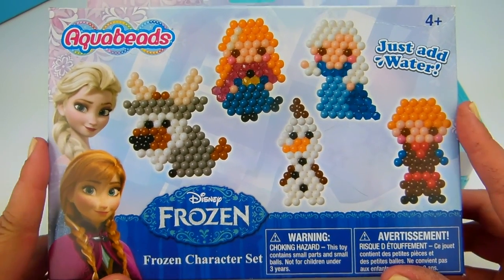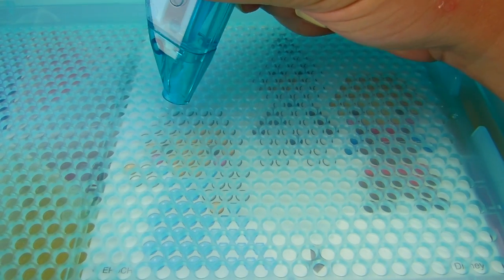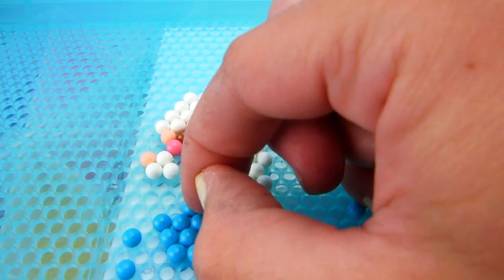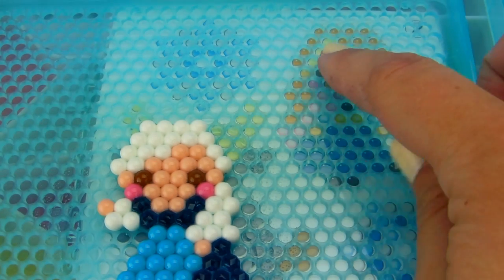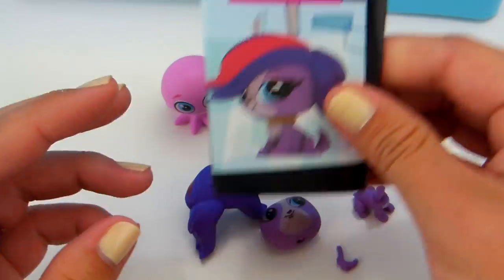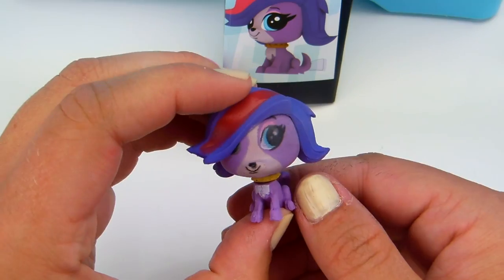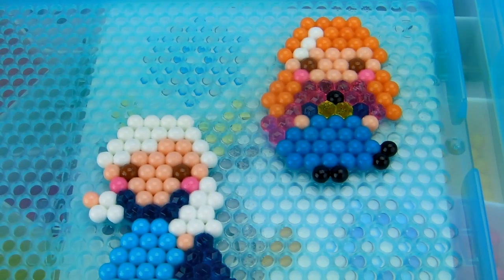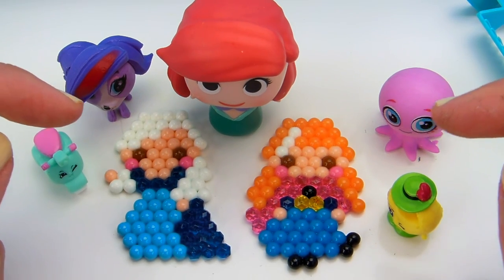FROZEN AQUABEADS!!! Create Elsa and Anna!! - Tons of Toyz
Category
Dreamworks Trolls Movie 2016.

We love fun and Toys!